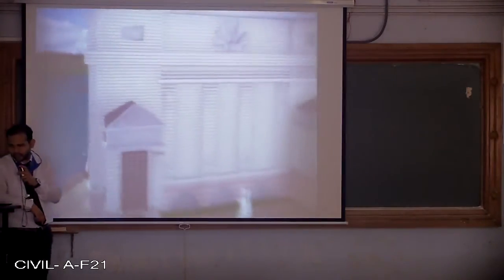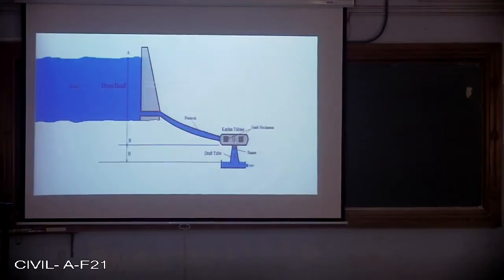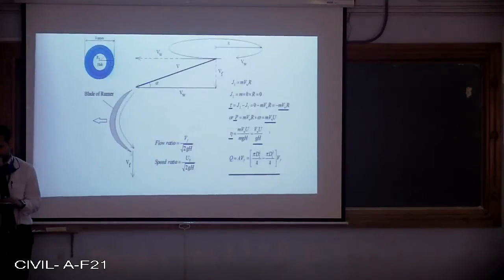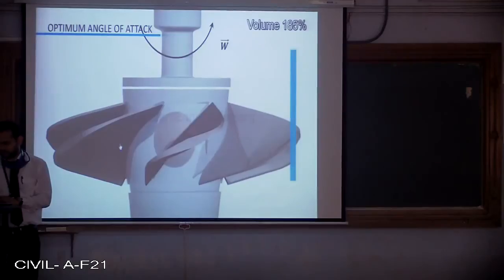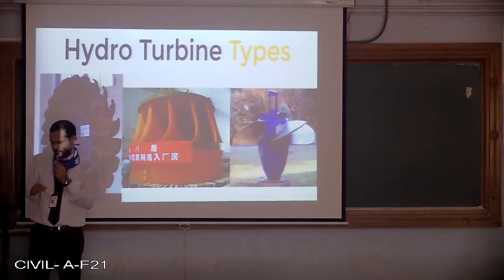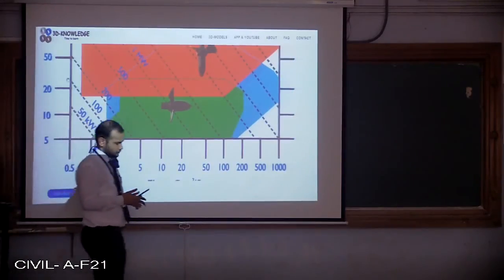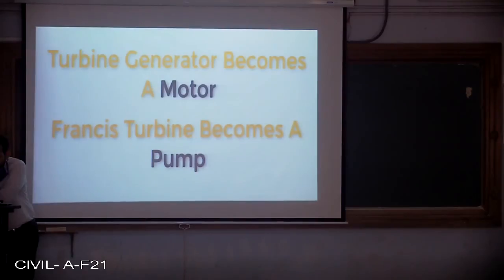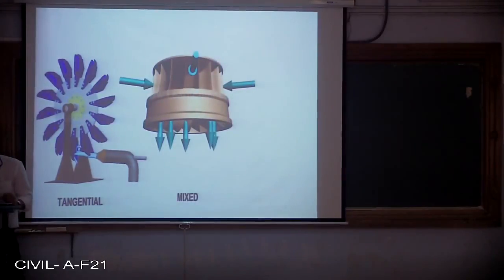HHM | Kaplan Turbine | Impartus